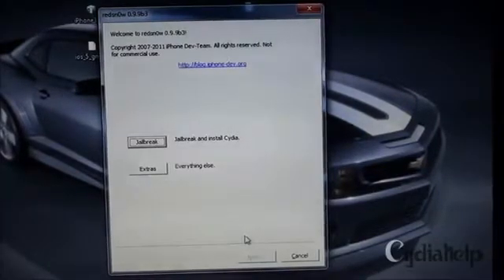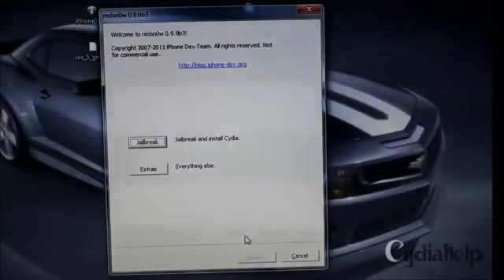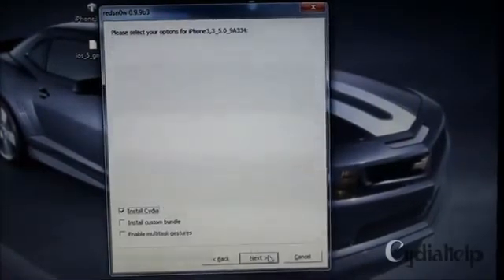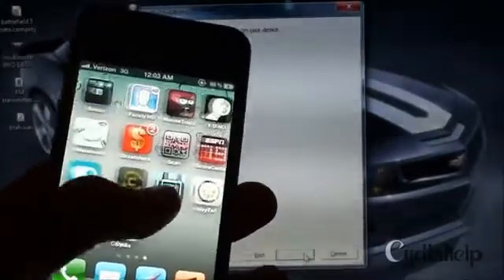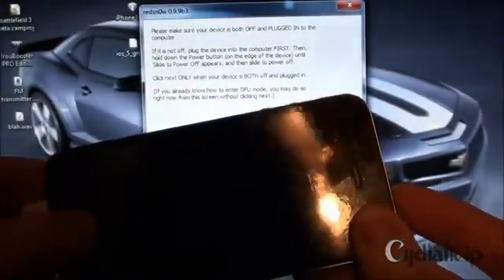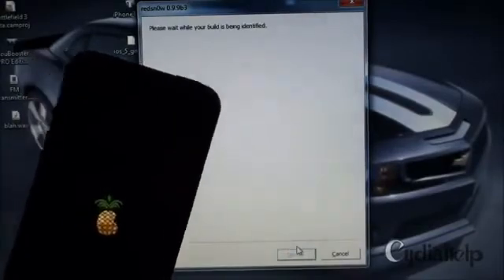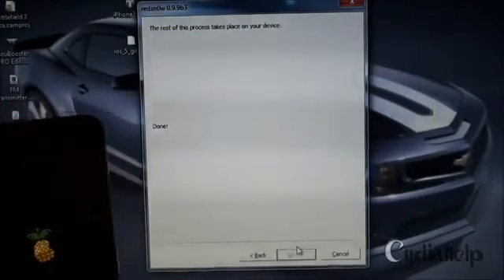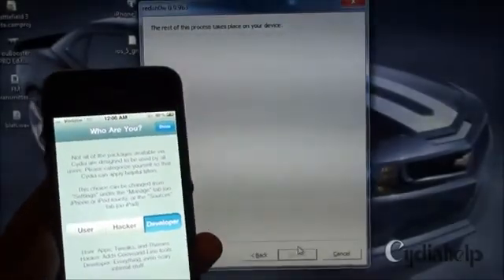Jailbreak iOS 5 iPhone, iPod Touch, iPad with Redsn0w 0.9.9b5 [Tutorial]